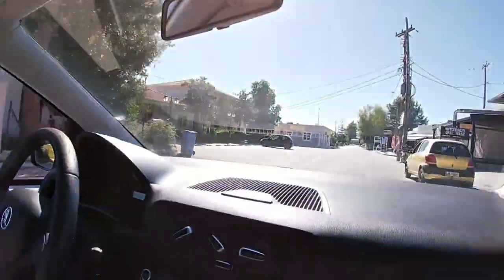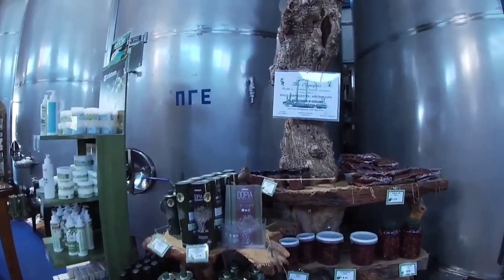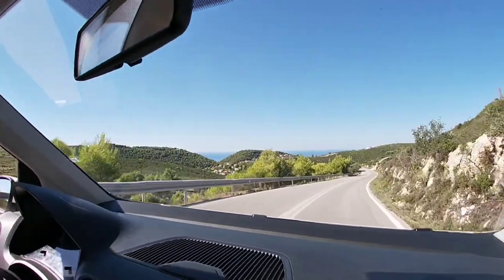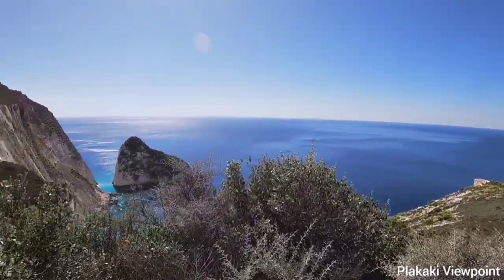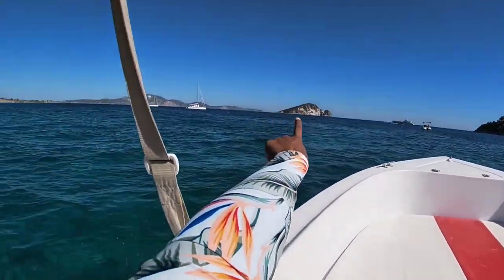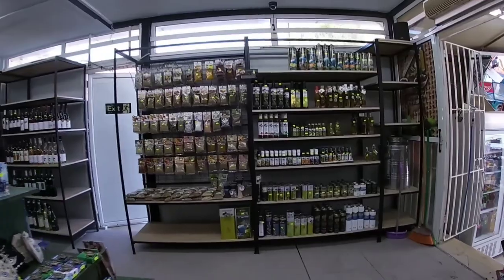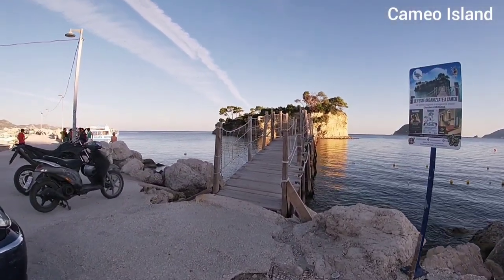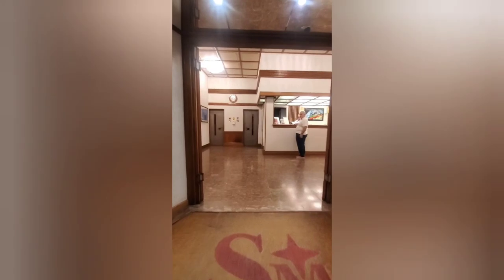Zakynthos Greece - Day 1 of 3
Car rental:  3 days - Green Motion -  $‍70.79 ($36.50)
Zakynthos hotel - Hotel Strada Marina -3 nights - €160.08

Aristeon Ecological Olive Press, Lithakia 29092 Greece  (9Am-7PM)
Enjoy free tasters of local olives and traditional bread with different types of flavored extra virgin olive oils

Viwepoint Agalas
Plakaki Viewpoint
Myzithres Viewpoint

 Zante Marine Park
Southern area of ​​the island and includes Keri Caves, Marathia caves and Marathonisi Island,
Marathonisi Caves, Greece

Cape of Marathia
Keri Caves, Limni Keri Greece
accessible only by sea with private boats or tourist excursions,

Laganas bay - where you can spot the loggerhead turtles Caretta

Cameo Island, Agios Sostis Greece (9AM - 7PM)
This beach is located on the Cameo Island, which is located in the opposite area of Agios Sostis. You can get to this island by crossing a wooden bridge from Agios Sostis.

Dinner: Scloubou's Tavern, Kalamaki Main Rd